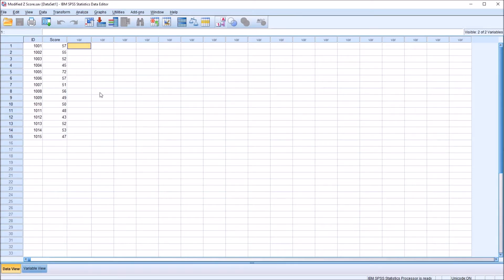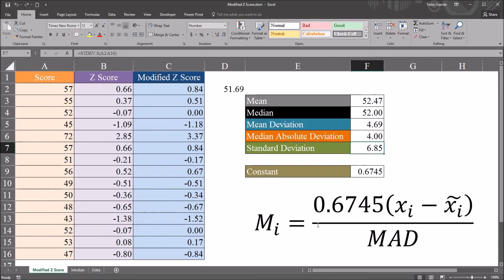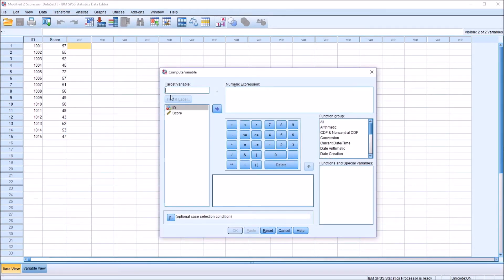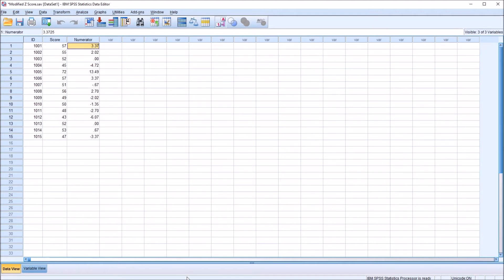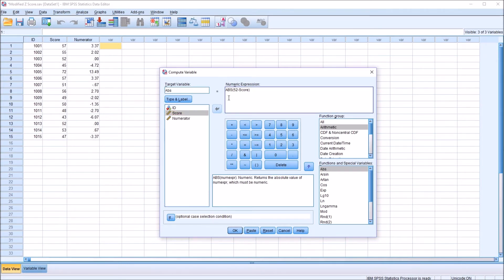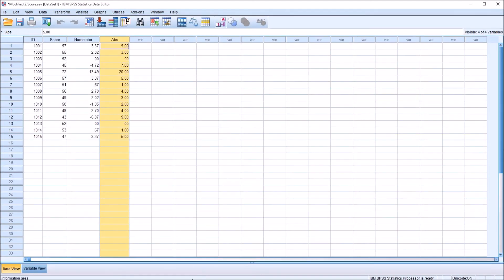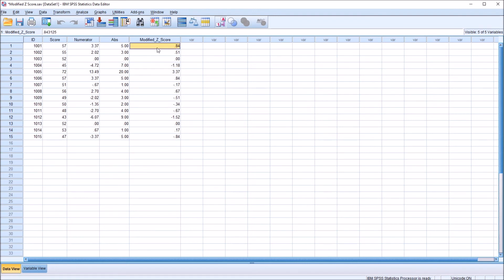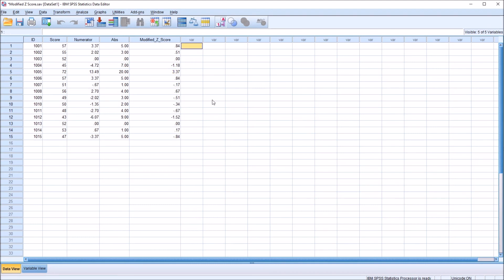Modified Z Score to Detect Outliers in SPSS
This video demonstrates how to calculate the Modified Z Score in SPSS. The Modified Z Score is calculated using an equation that includes the median deviation (median absolute deviation).